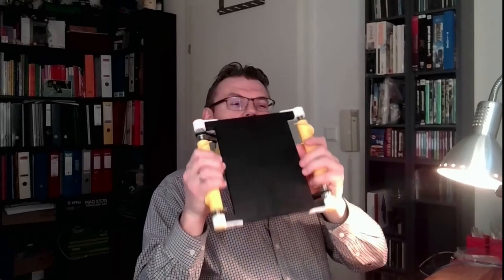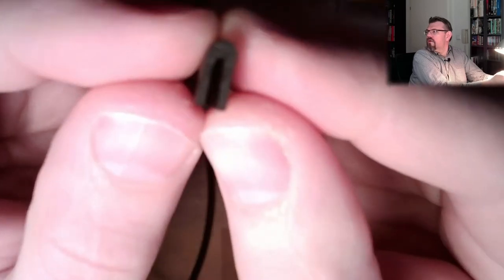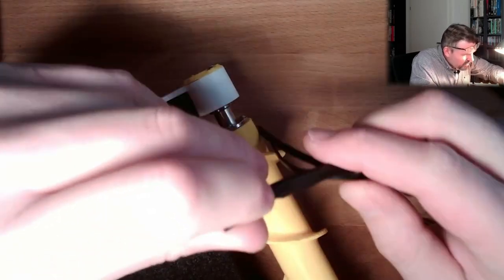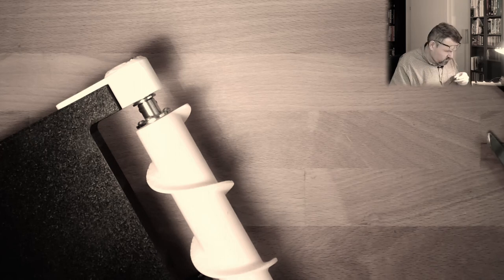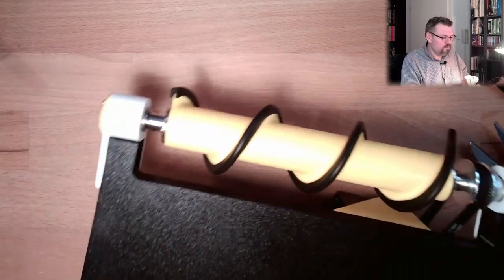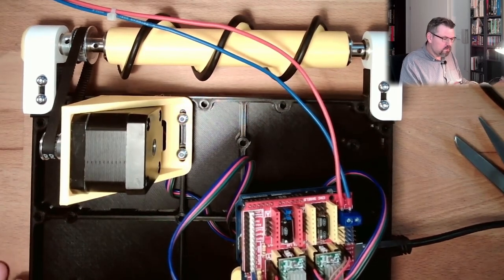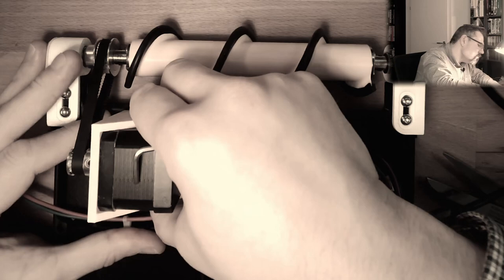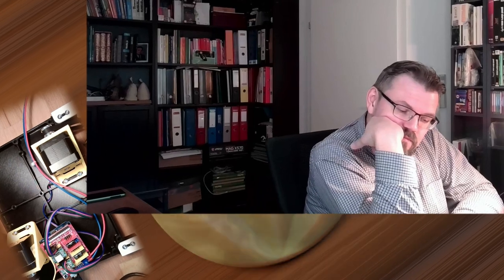PRSM 15: Adding EPDM Edges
Since I think I need more grip I am adding EPDM-Edges to the augers. These should provide more grip and it does! However We are ending up in a situation that we see another issue.